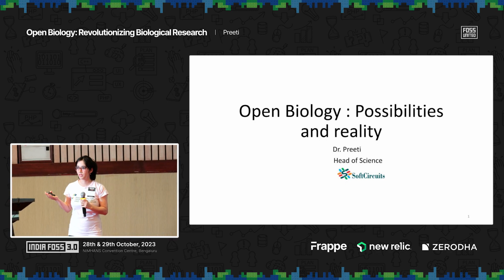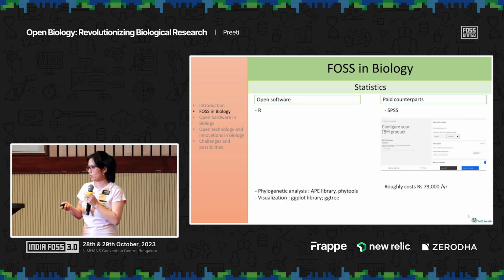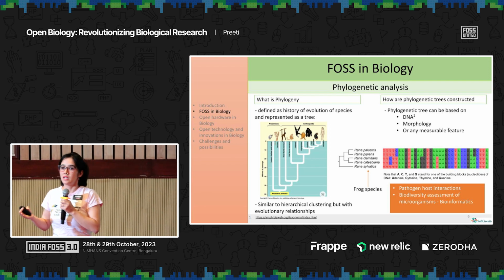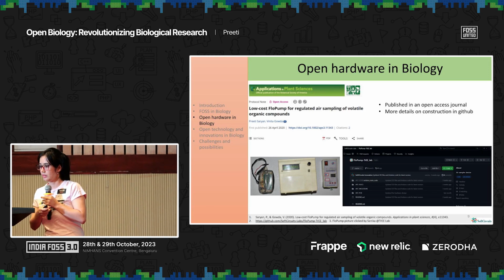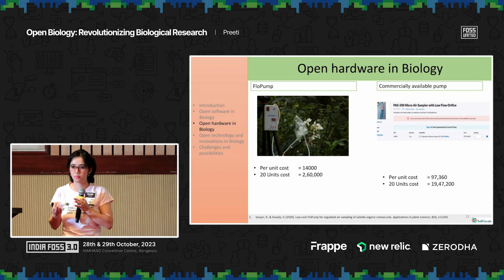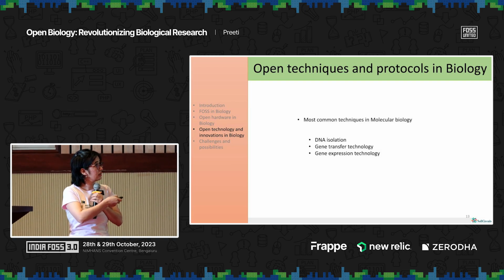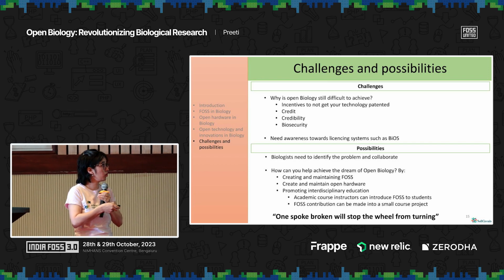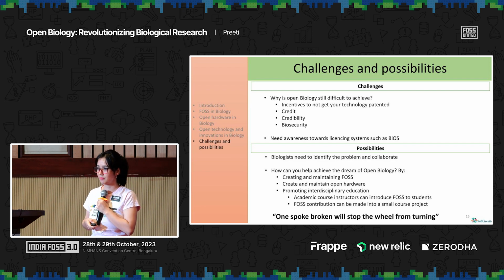Open Biology at IndiaFOSS 3.0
Dr. Preeti Saryan talks about Open Biology at the IndiaFOSS 3.0 conference.